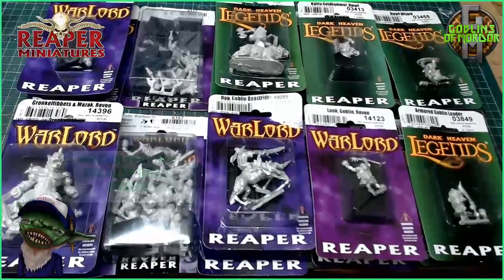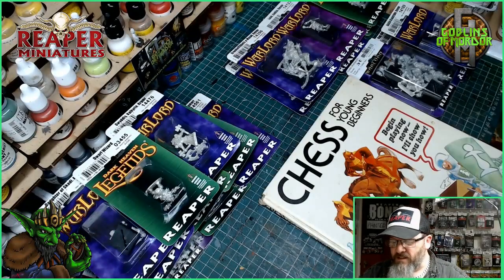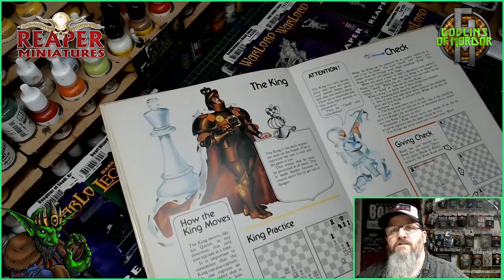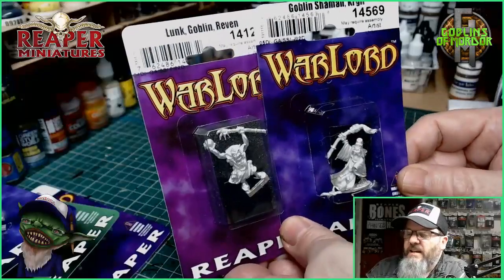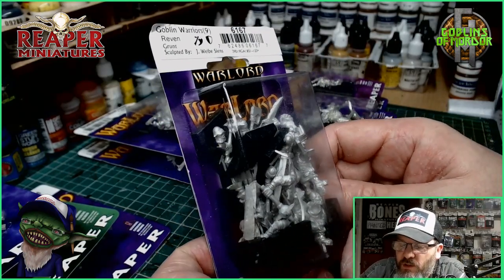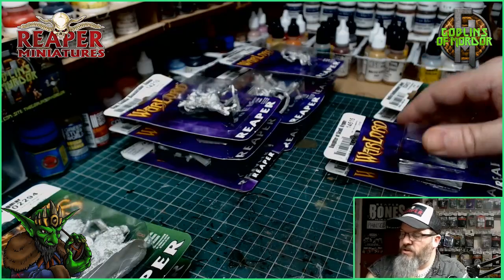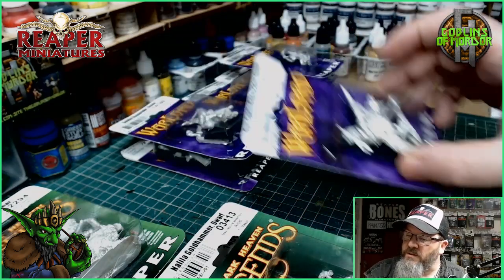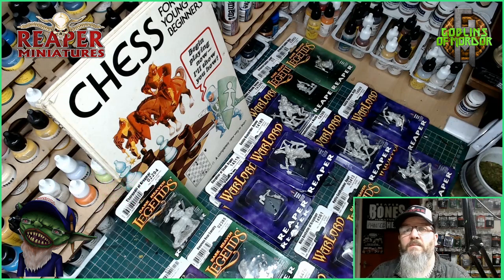Reaper Miniatures, Chess set, Part one, The Minis.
In this little series I am making a Chess set using Reaper Miniatures in this first episode I show you all the miniatures I am using for the Chess set.

Reaper Miniatures.

My Amazon store where you can find all the tools/materials I use in all my videos each week and I have listed all the Star Wars legion miniatures in one easy list.

Voice actor.